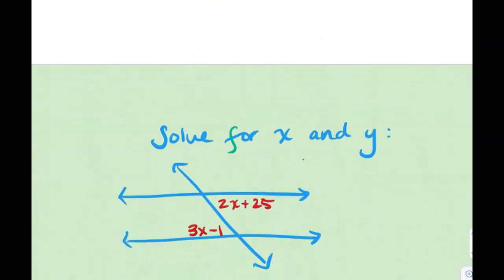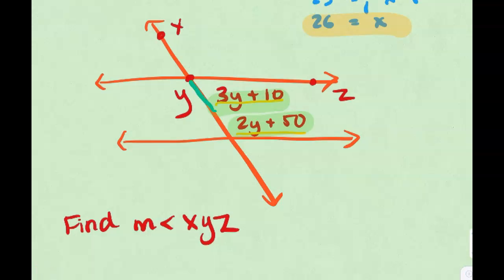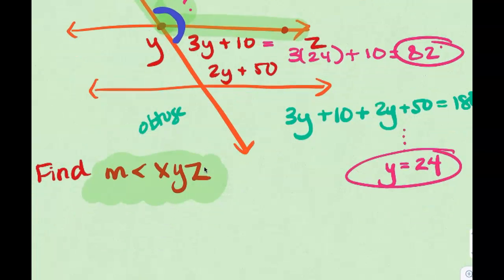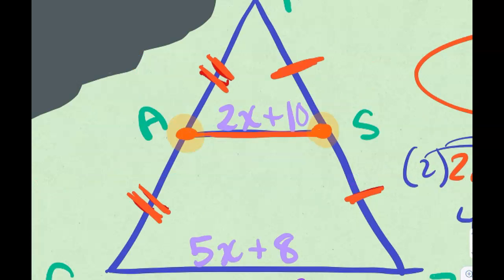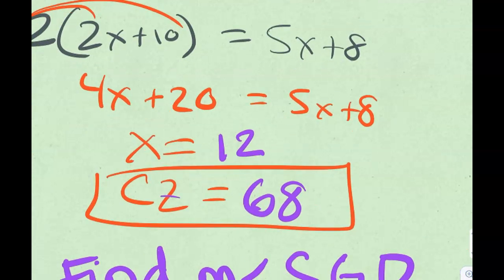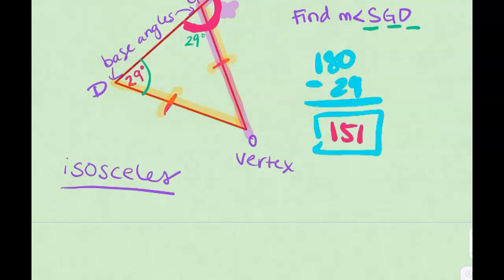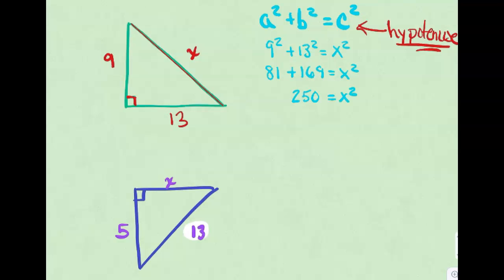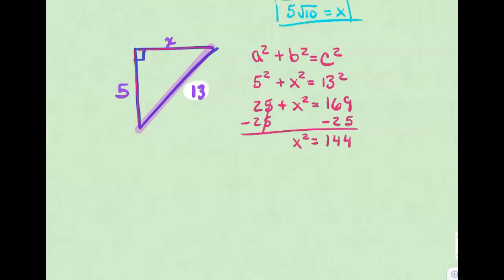Geo Quiz Review